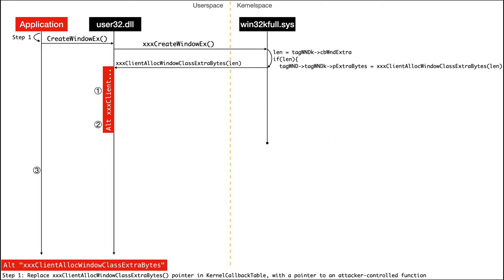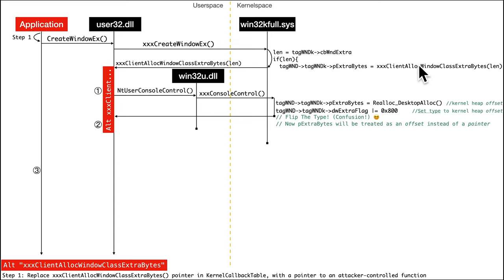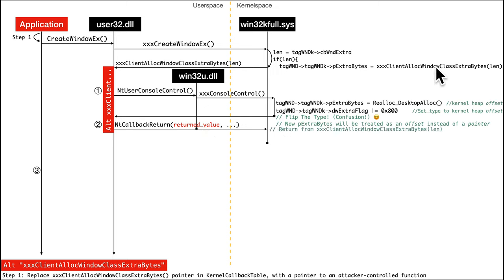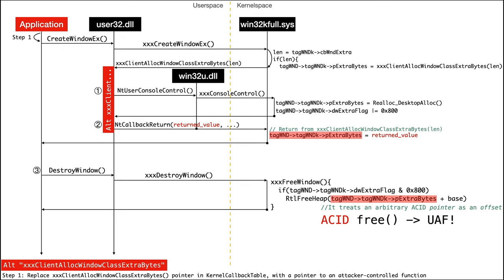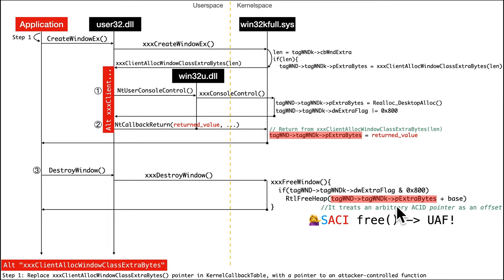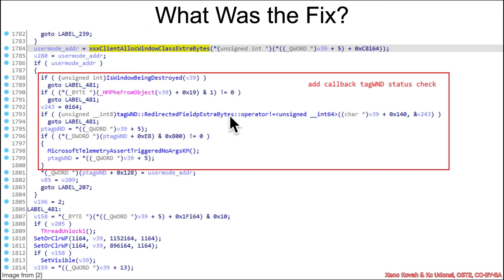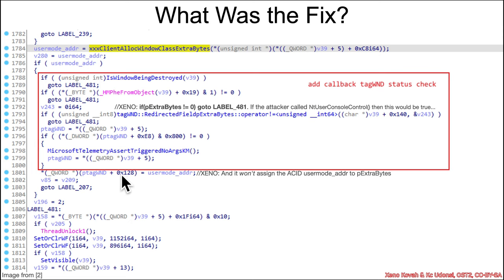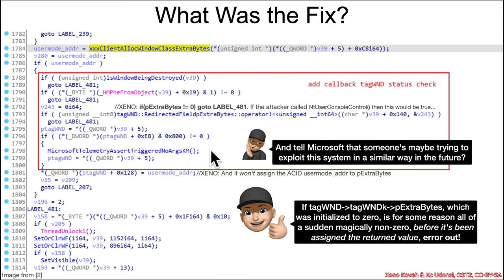Vulnerabilities 1002: 05 Type Confusion 🥷🌚CVE-2021-1732🆕🪟 02 FTF Answer